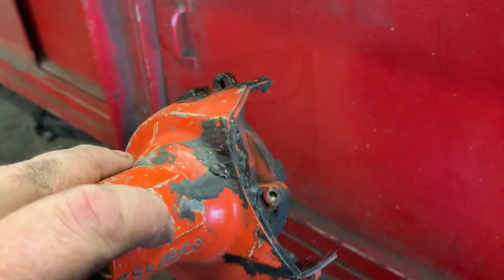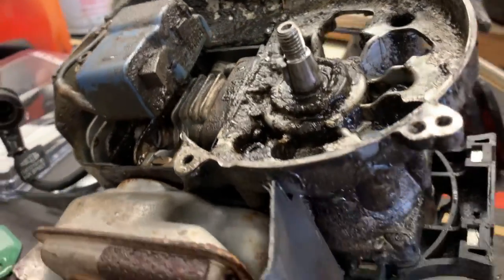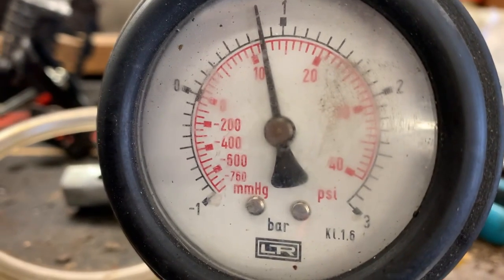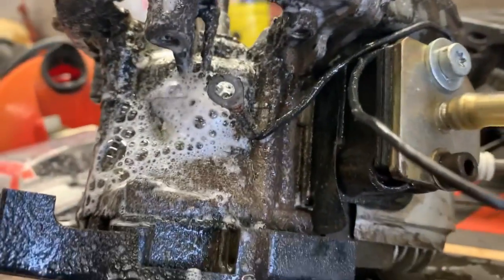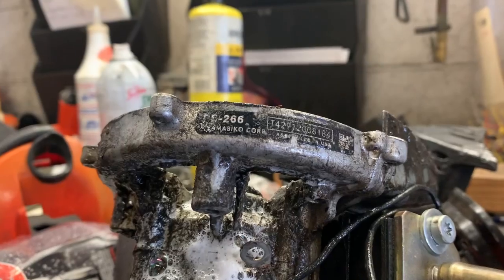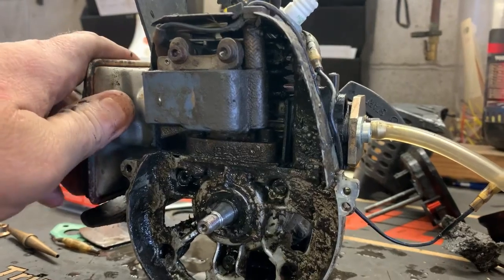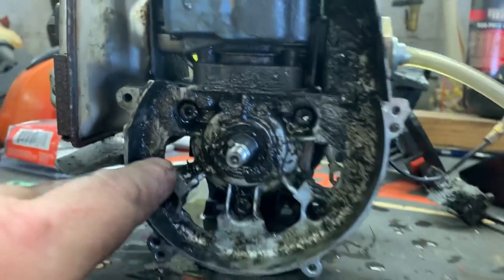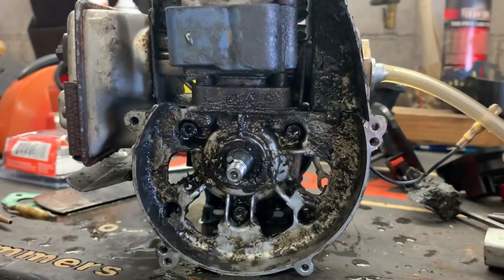DOES YOUR 2 CYCLE ENGINE LEAK OIL?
If your two cycle engine leaks oil than most likely you have a gasket or seal that has failed#2stroke#2Cycle